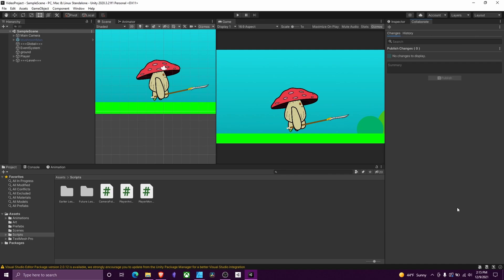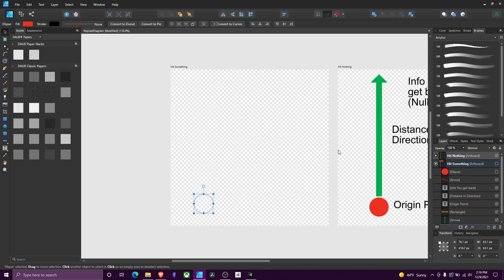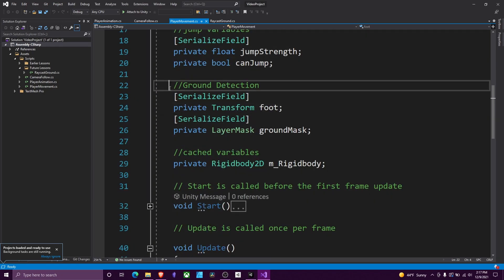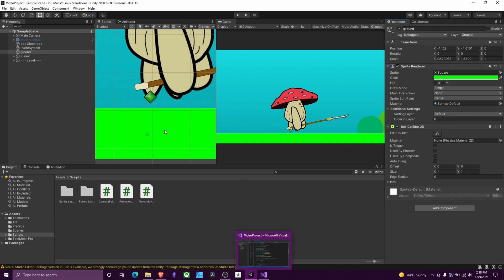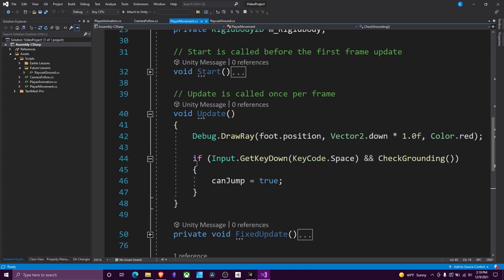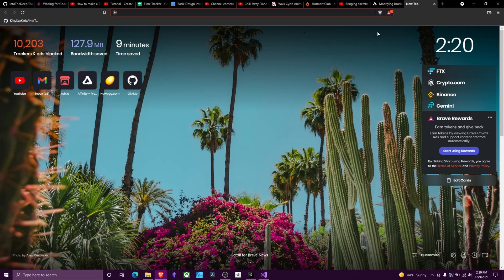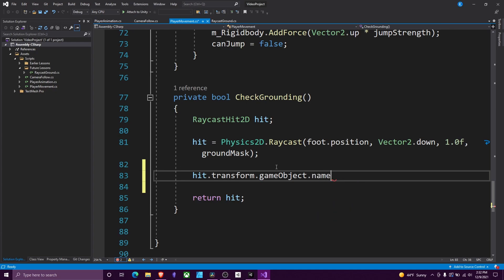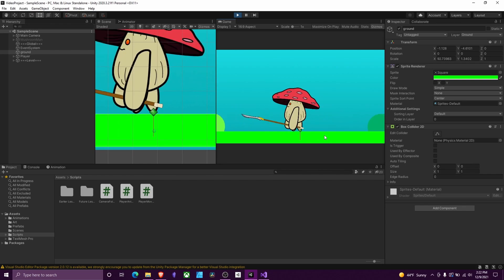Unity Fundamentals: Raycasts for Jumping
Everything you need to know about raycasts! Specifically how to use them to detect if you are grounded for jumping!